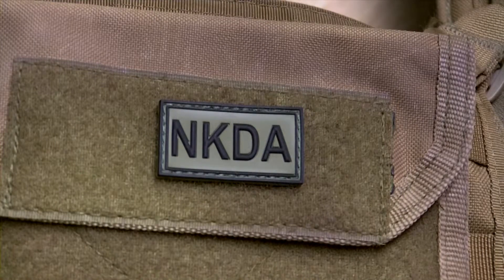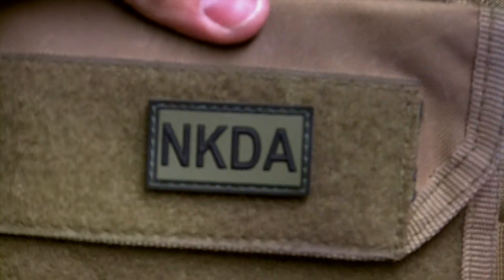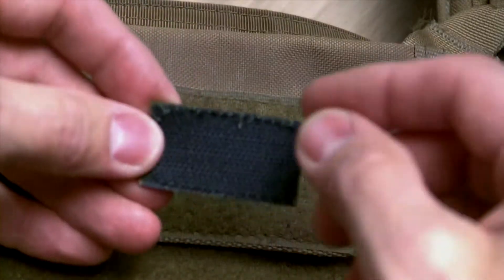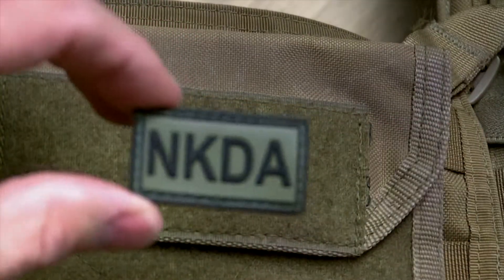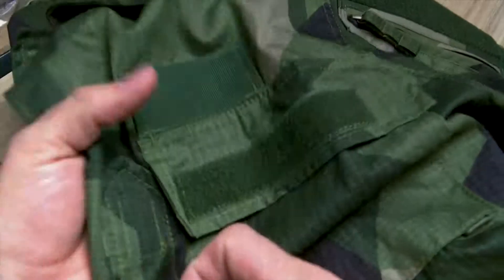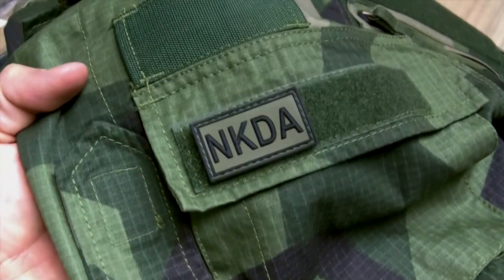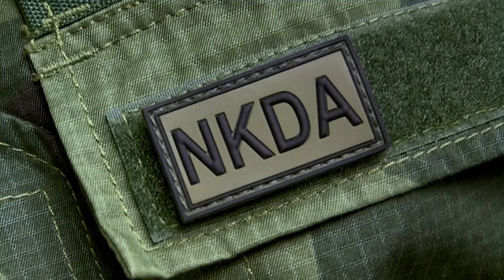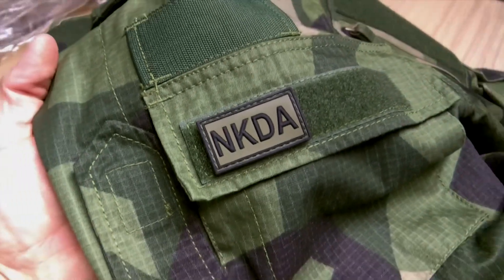Tac-Up Gear NKDA Green/Black PVC Hook Patch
NKDA Green/Black PVC Hook Patch.